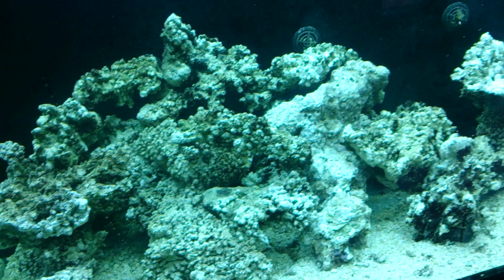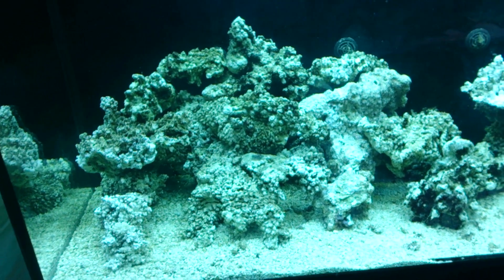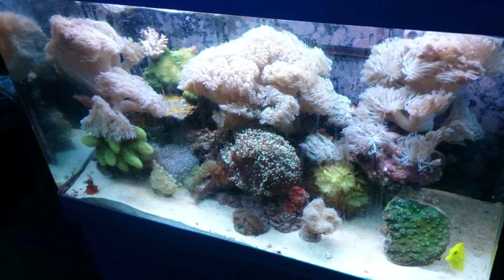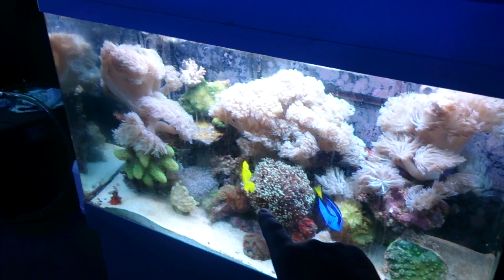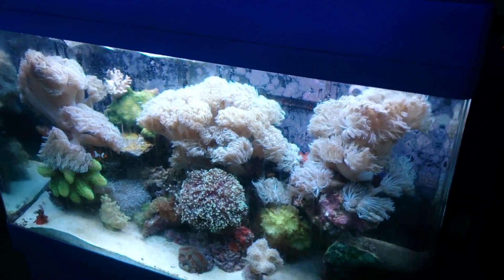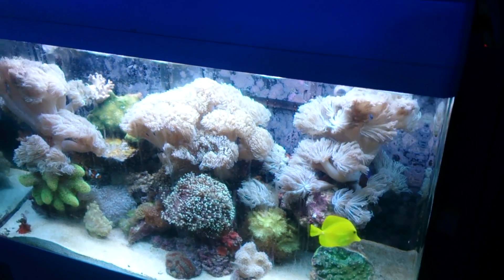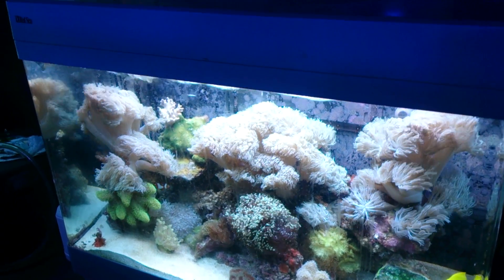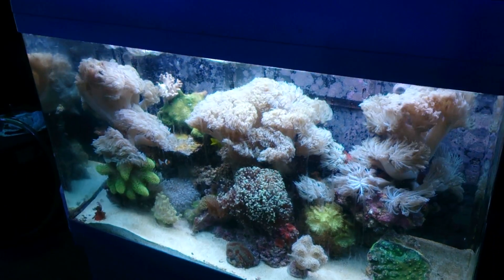How coral and Live rock grow into each other